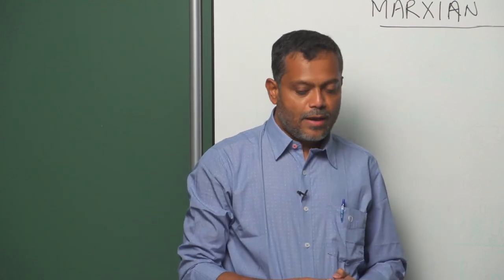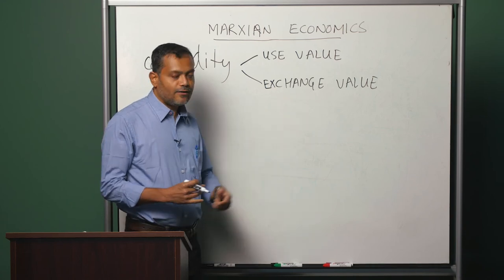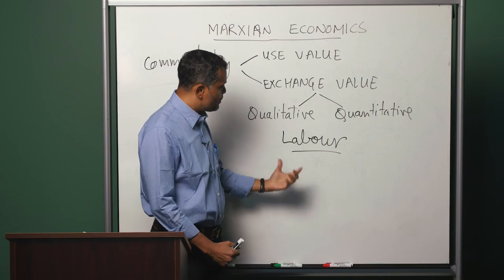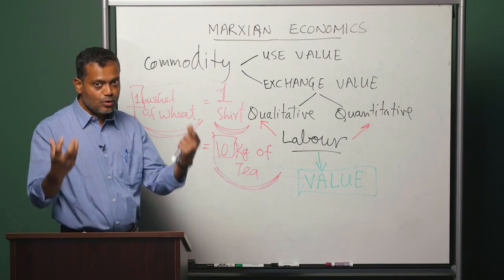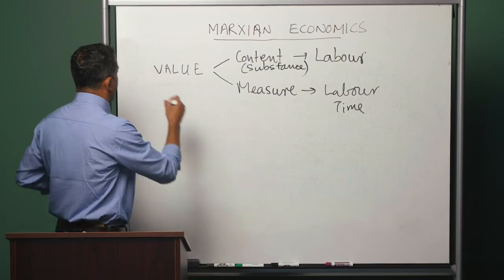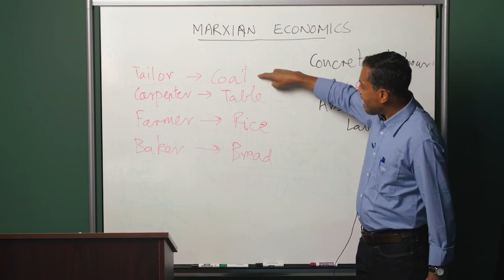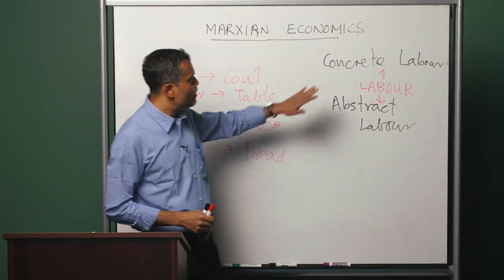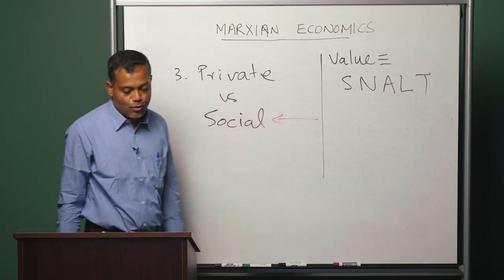Module 2 - Part 2: The Commodity